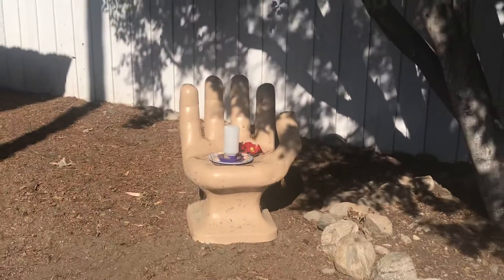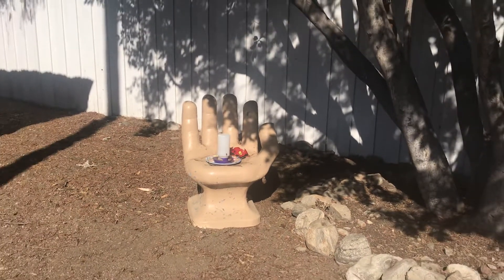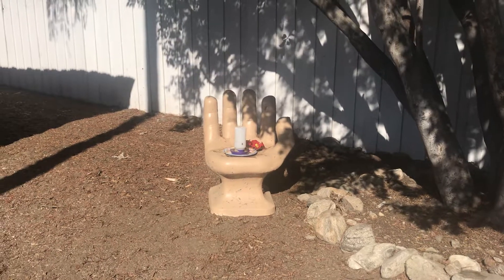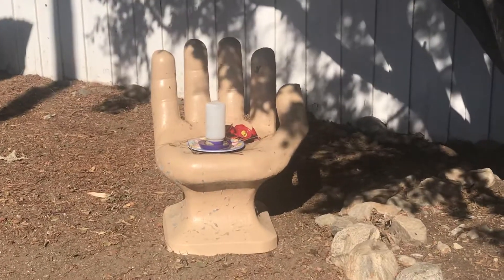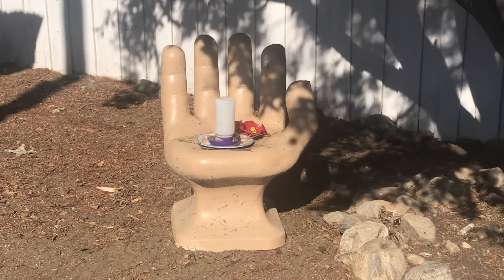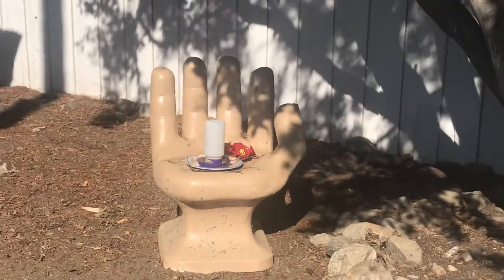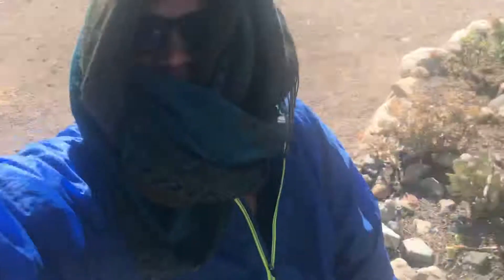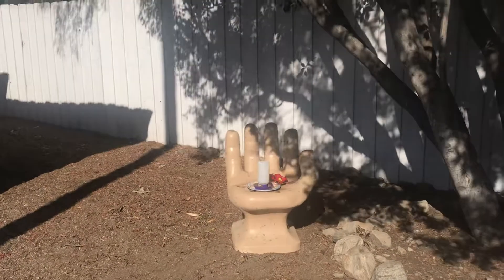Helping Thirsty Bees in Los Angeles